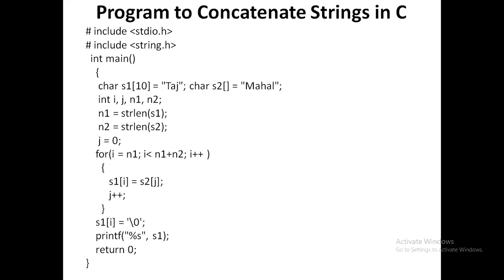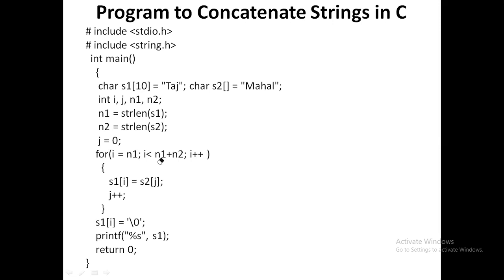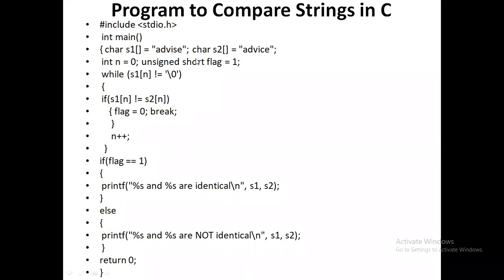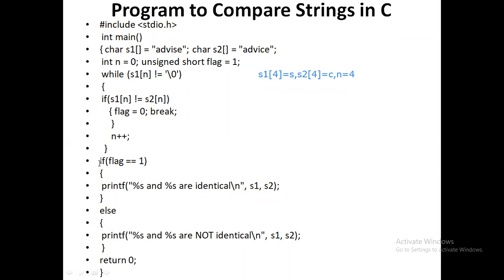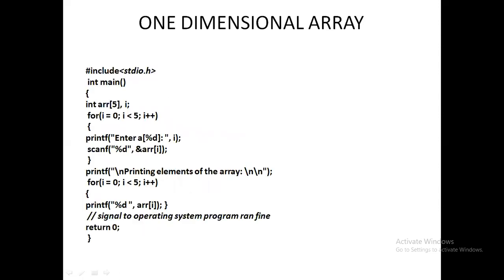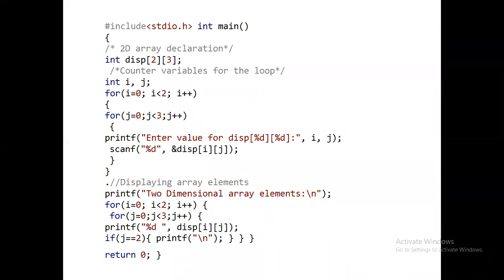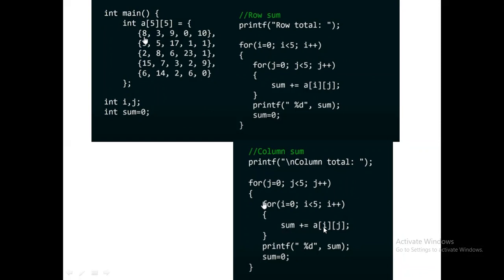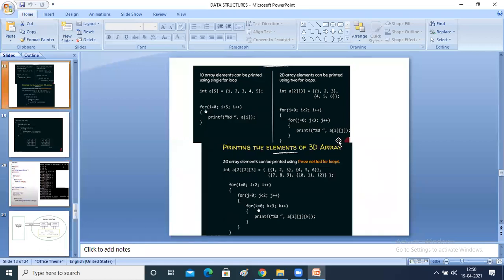DS STRINGS 19 04 2021